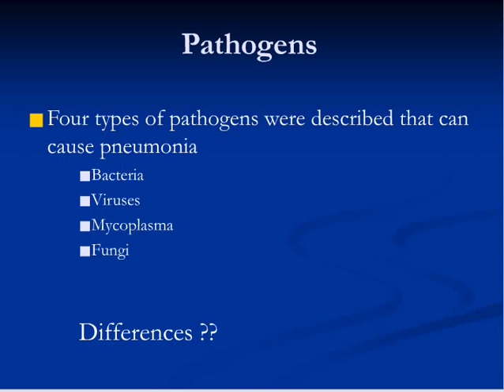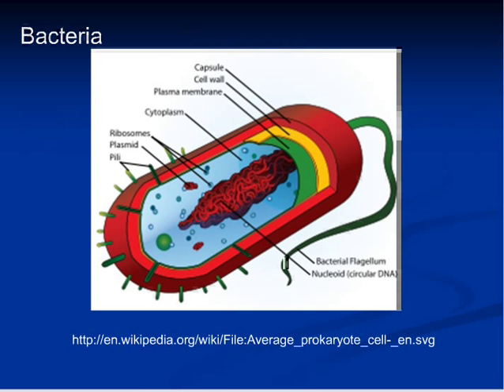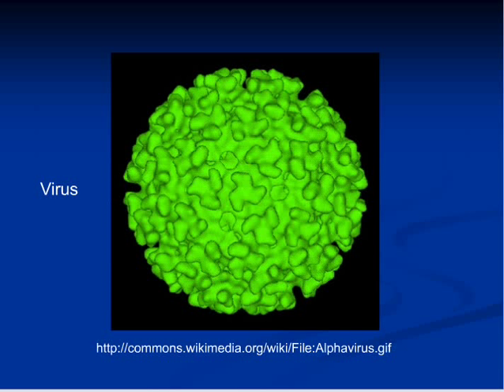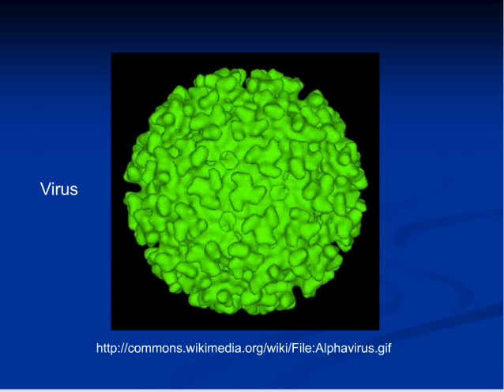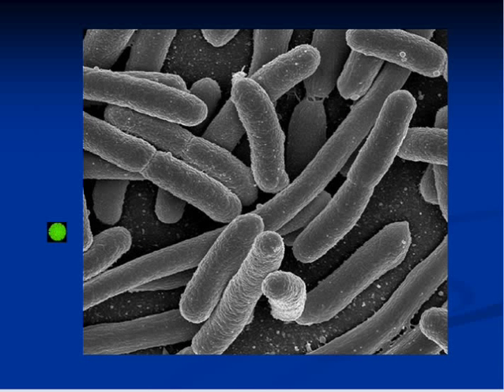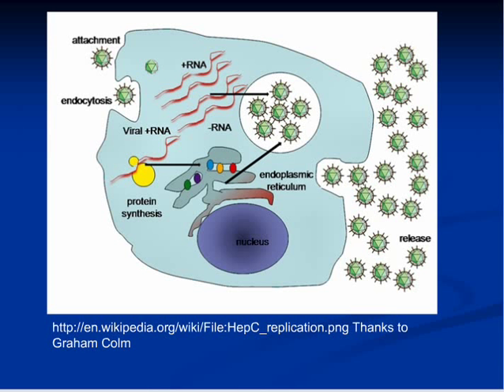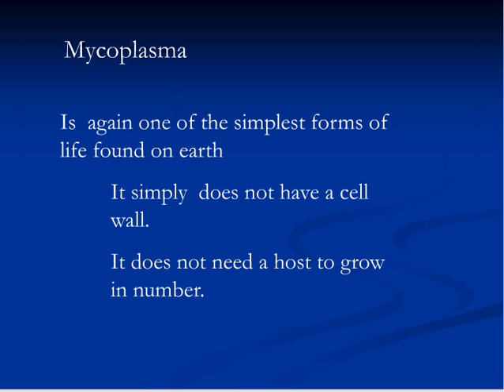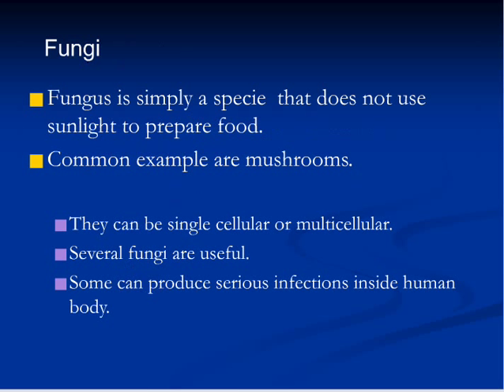Bacteria, Viruses, Mycoplasma and fungus -Pneumonia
The video will describe what are the common pathogens types that can cause pneumonia.